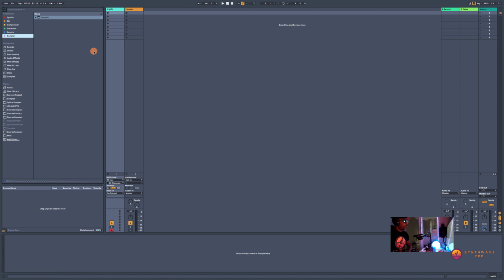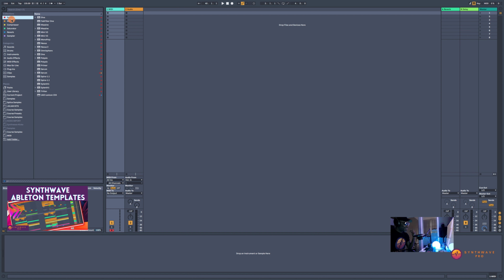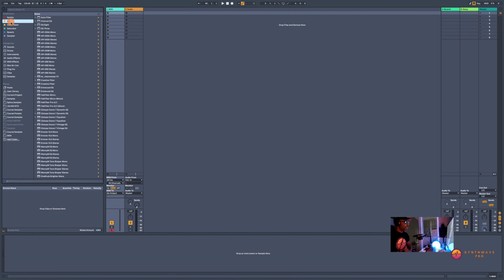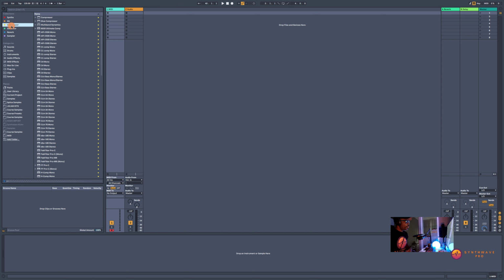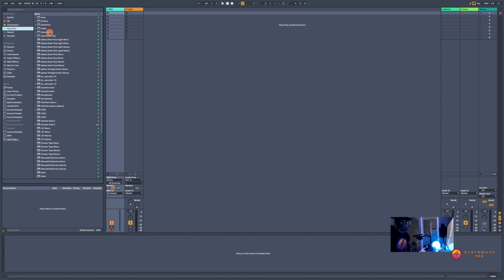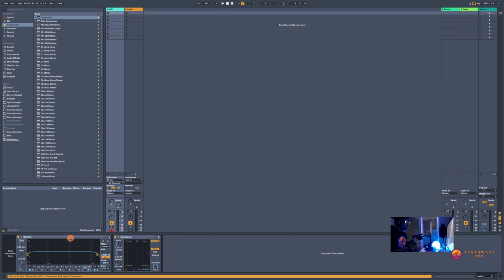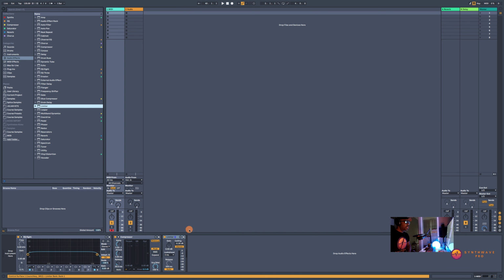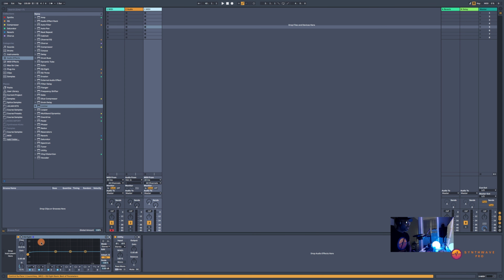Workflow Tips | Produce Songs Faster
➡️ P A T R E O N  -    / synthwavepro

In this synthwave ableton tutorial, we take a close look at improving workflow.

What's the best workflow for songwriting?
Removing obstacles that are time consuming and redundant keep you focused on songwriting. Organizing samples and plugins in a logical manner improves workflow.

How to write songs faster?
Remove all distractions like cell phone notifications and pings from messenges. Studio time should be hyper focused to deliver the best outcome for songwriting.

These are some of the basics of synthwave music production.